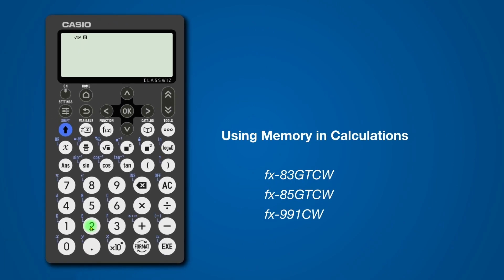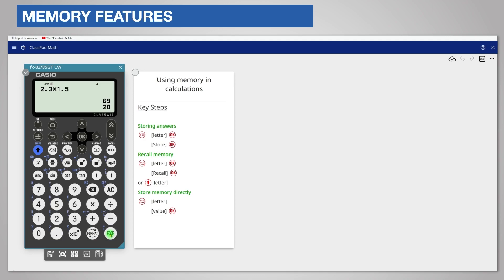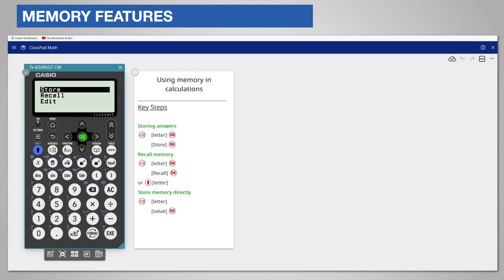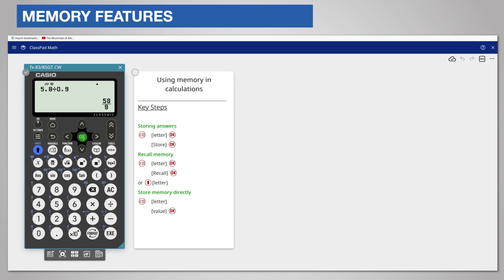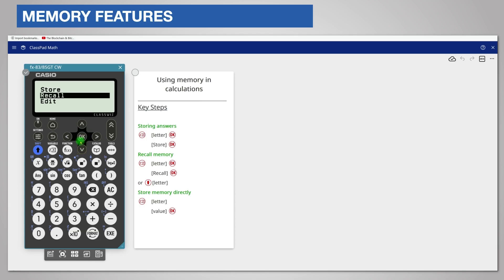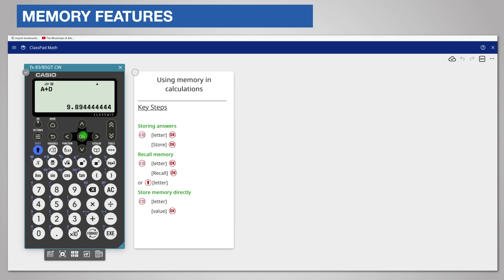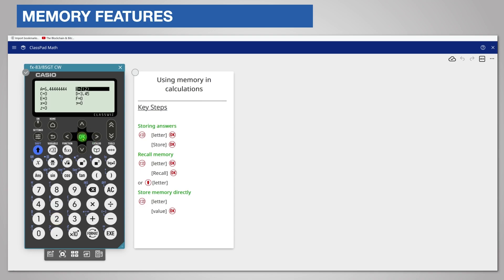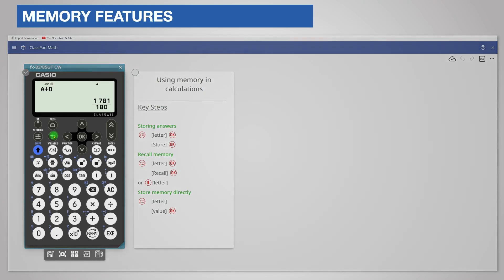Casio ClassWiz: Using memory in calculations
"In this video we will show you how to store answers and values in memory, and use memory in calculations.

The video is relevant for the Casio ClassWiz fx-83GTCW, fx-85GTCW and fx-991CW. If you've just purchased one of these calculators and want to check, you've come to the right place!

Find out more about the ClassWiz range and the new ClassPad emulator